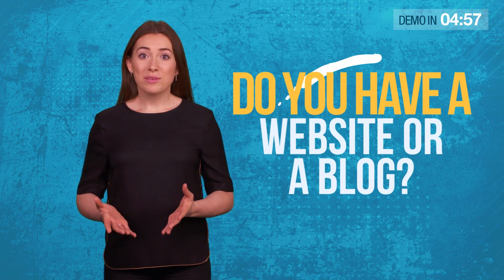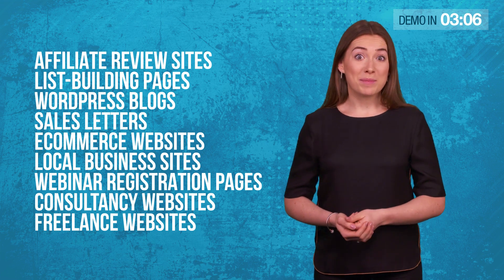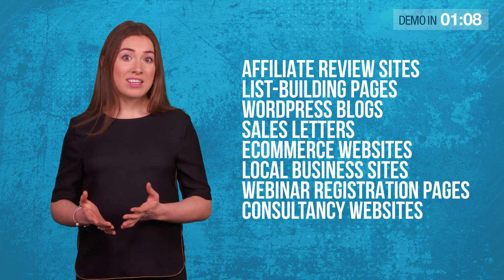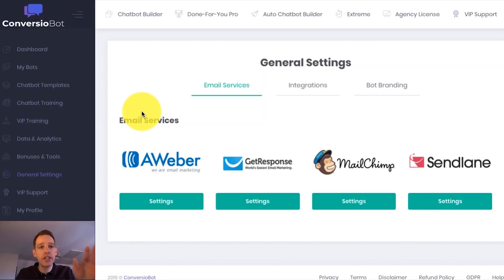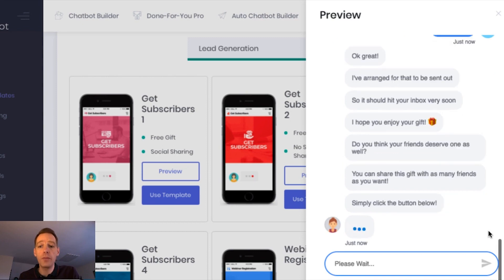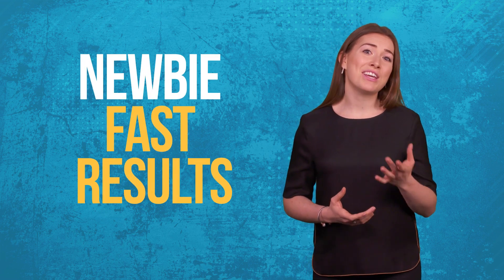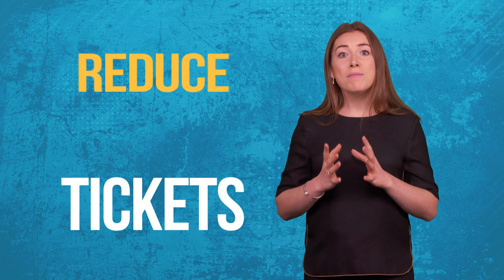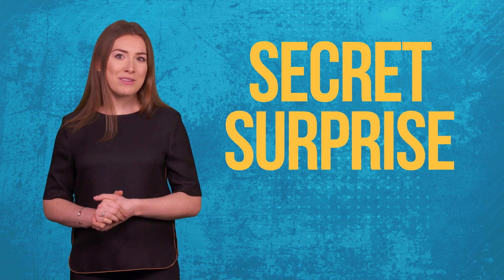The Future Of Automated Website Conversions is Finally Here ConversioBot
Did You Know That By The End Of This Year A Staggering 85% Of Customer Interactions Will Be With Bots

ConversioBot Review, The Good Things:
-Cloud App *Works Anywhere!
-Easy to Use
-Unlimited Bots
-No Monthly Fees
-Integrates with Wordpress and Top AutoResponders

ConversioBot Review, The Bad Things:
-Need to upgrade for more advanced features *Don't really need it though
-Branding on Chat Window

Overall Rating: 9.5 / 10 points.

If you want to try out risk-free for 30 days, I'd appreciate it if you